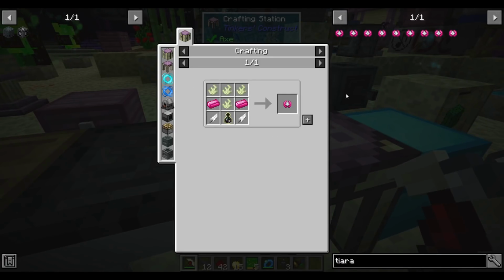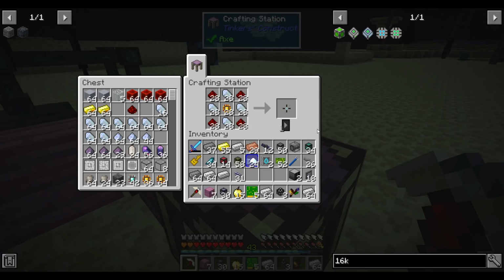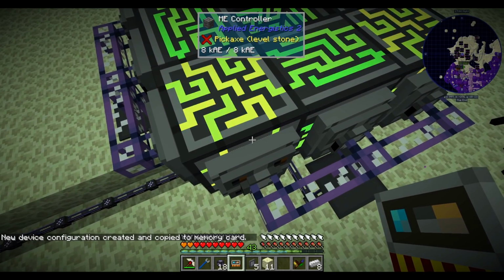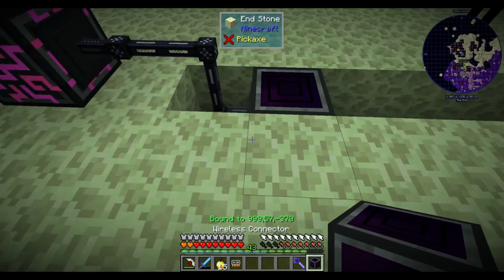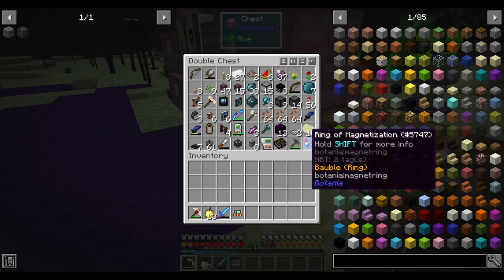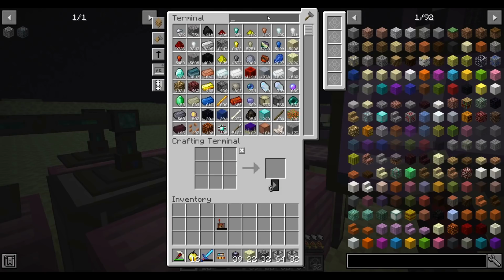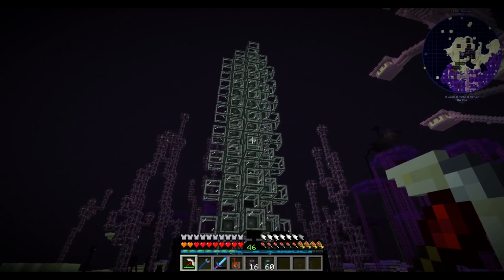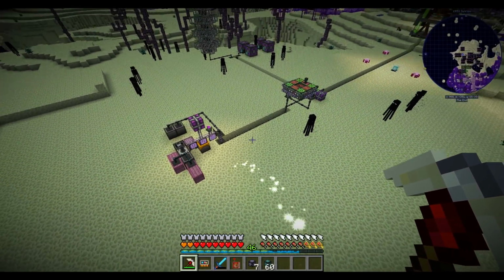Levitated EP15: The Applied Energistics Episode